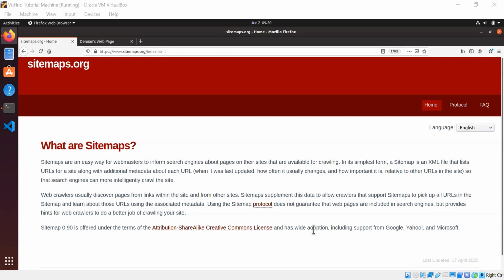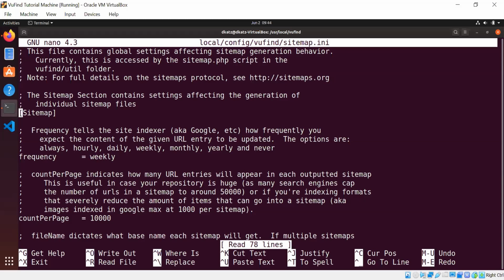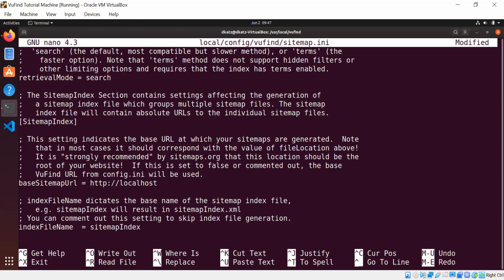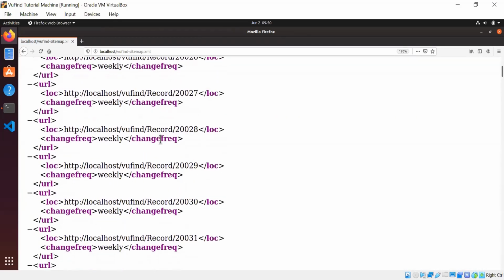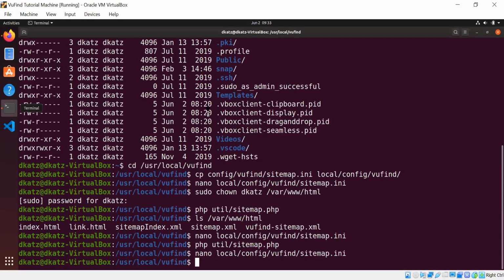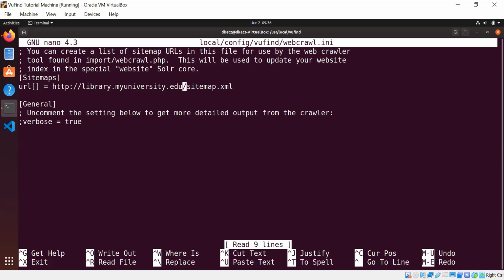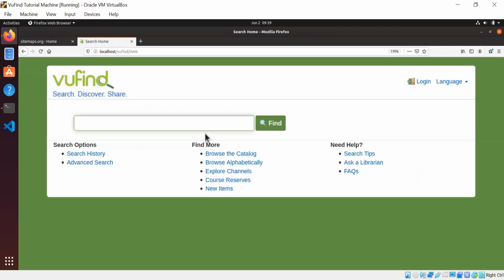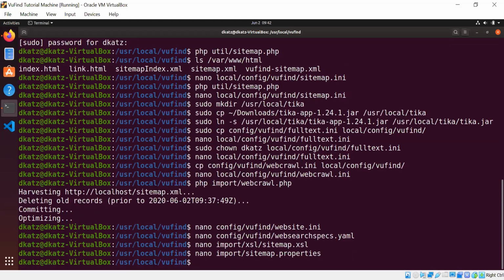VuFind: Sitemaps and Web Indexing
The eighth VuFind instructional video explains how to share your VuFind contents using XML sitemaps as well as how to crawl the contents of existing sitemaps to build a web index.